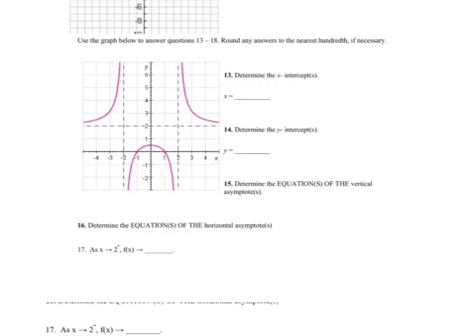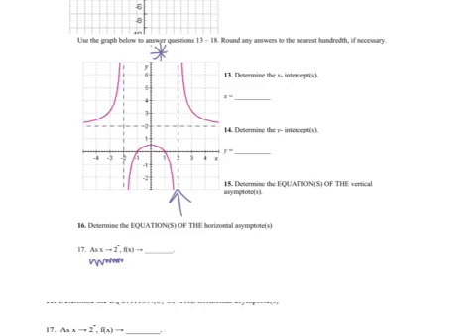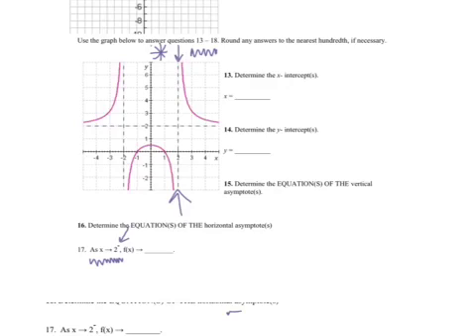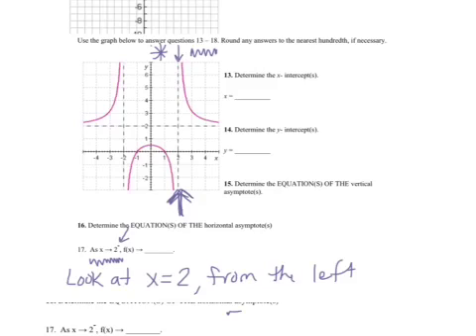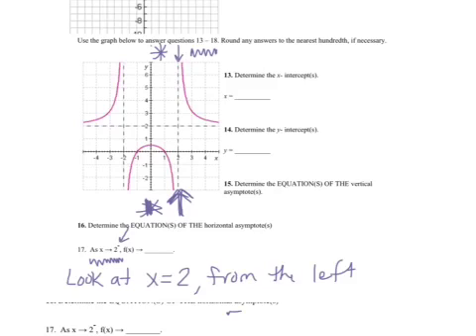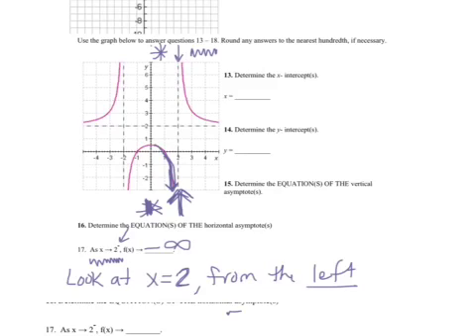End behavior near asymptotes